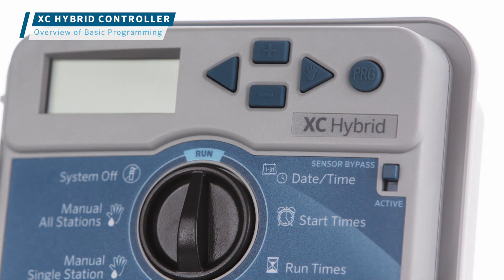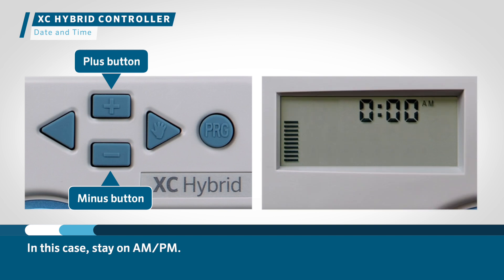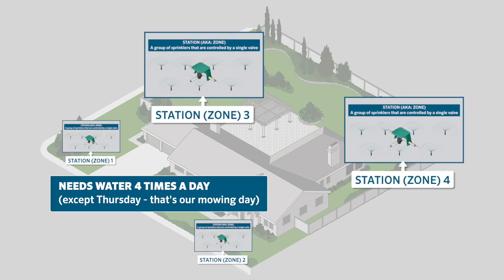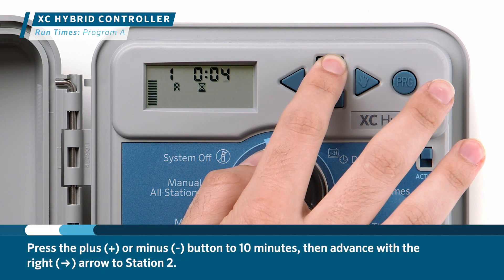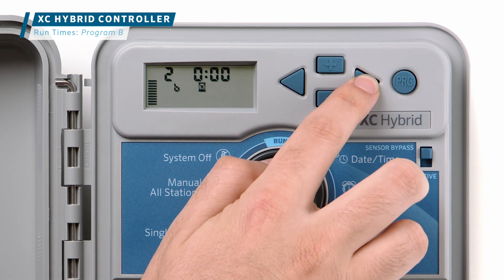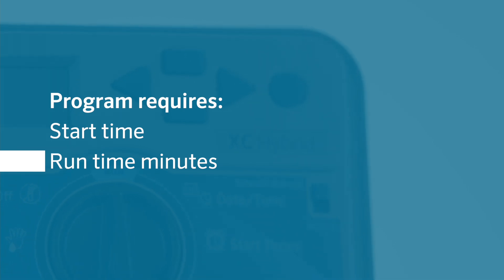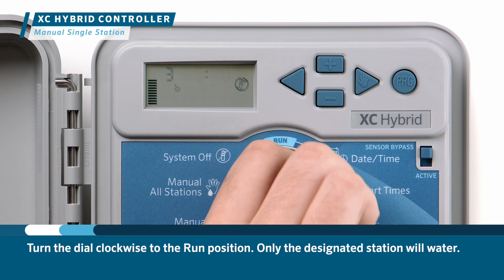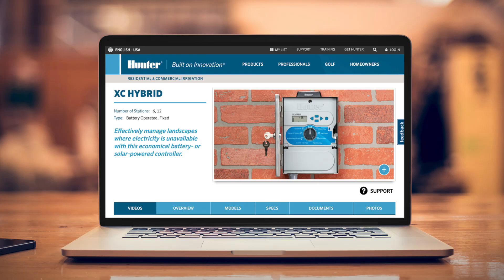XC Hybrid Controller Basic Programming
This is an overview of the basic programming for the XC Hybrid Controller from Hunter Industries.

0:00 - Overview
1:15 - Date and Time
2:48 - Terminology
4:44 - Programs Require 3 Items
4:56 - Start Times: Program A
6:08 - Run Times: Program A
7:02 - Water Days: Program A
7:56 - Start Times: Program B
8:28 - Run Times: program B
9:09 - Odd/Even Days
9:57 - Interval Mode
11:40 - Seasonal Adjust
12:28 - Manual Single Station
13:02 - Manual All Stations
13:50 - One Touch Manual Start
13:58 - Programmable Rain Off
14:53 - Recap and Owners Manual